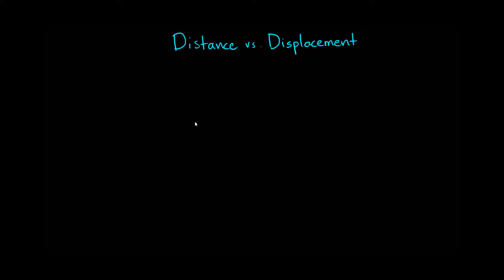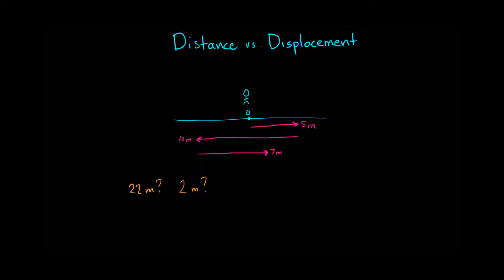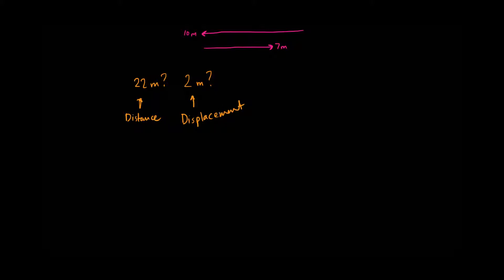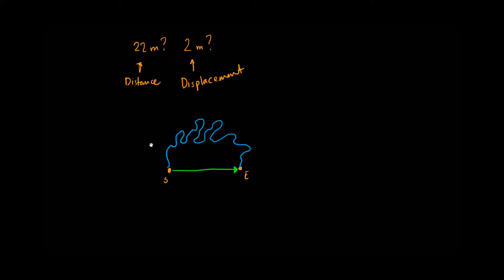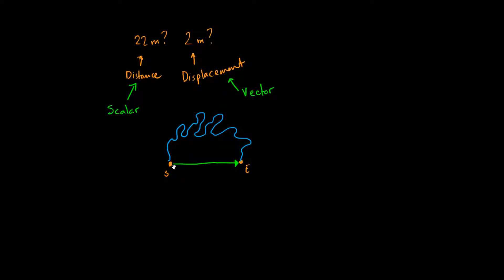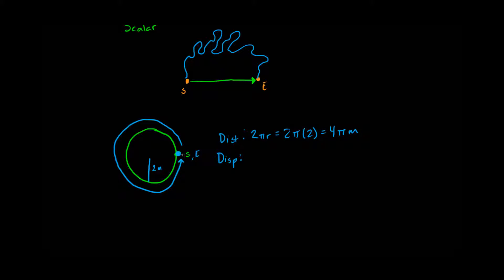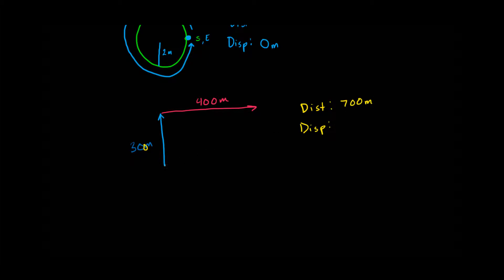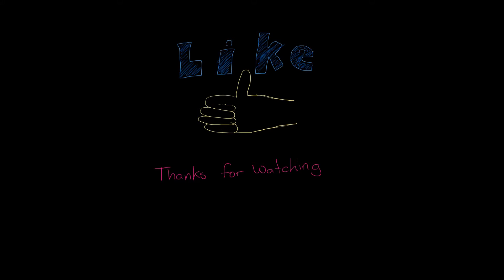Distance vs Displacement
In this video, we go over the difference between distance and displacement and how to answer questions that cover these topics.

Do you have a question on this video or any other topic you need help with?